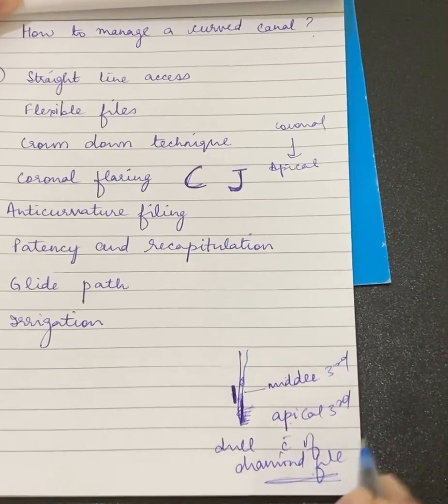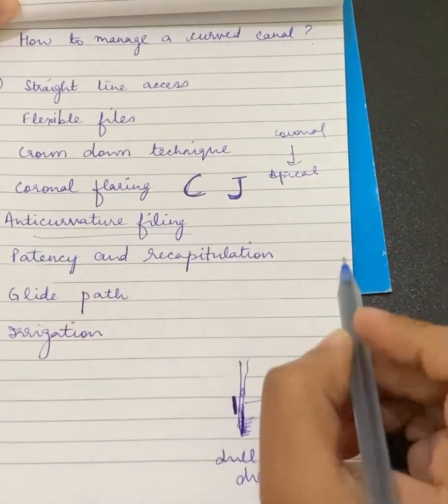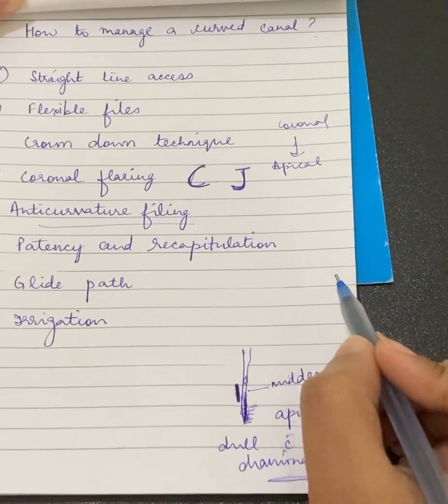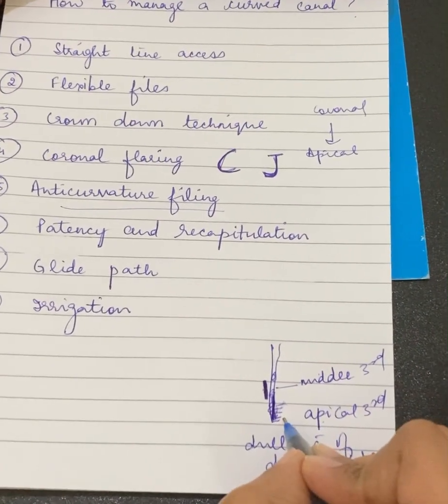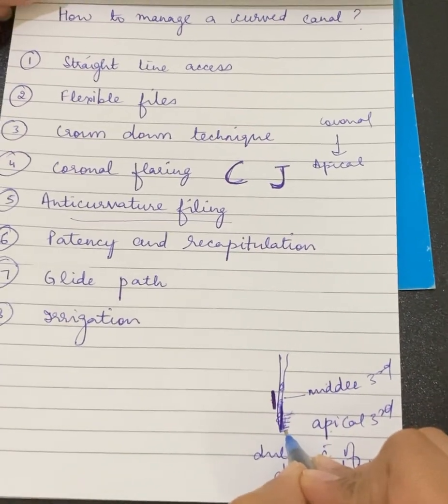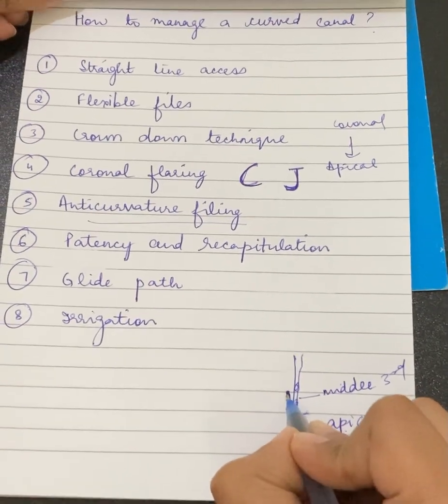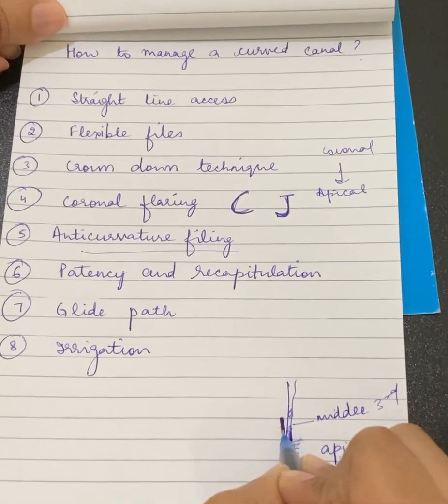How to manage a curved canal#dentistry